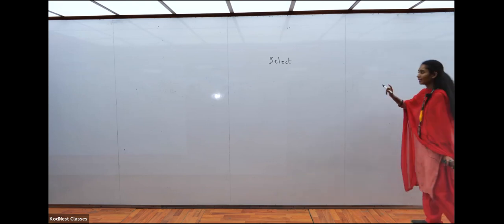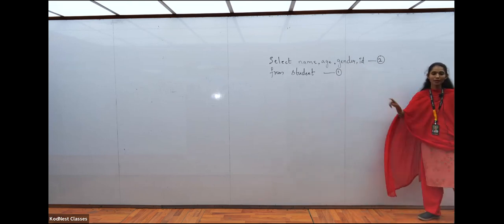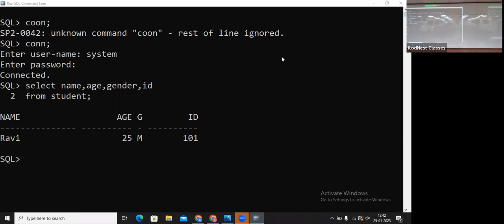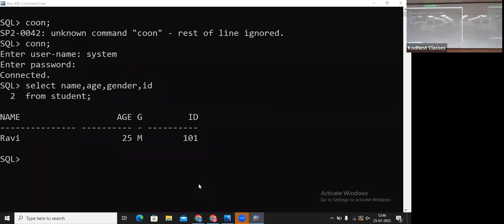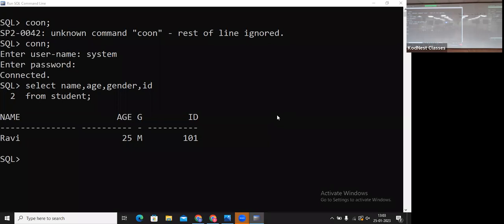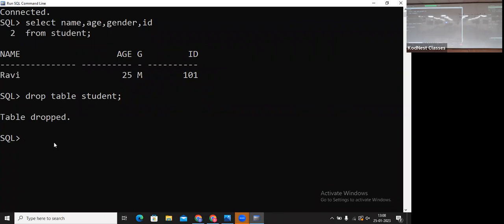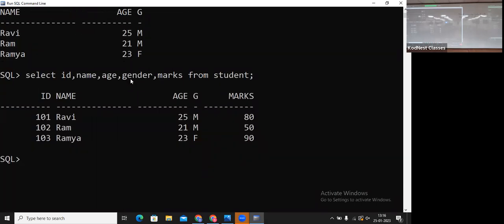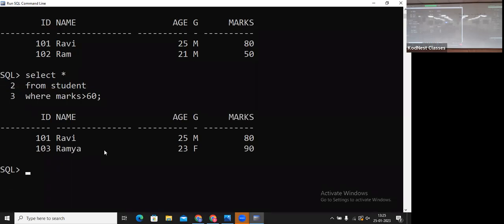SQL Class November(A1) Batch 2022 - 25/1/2023